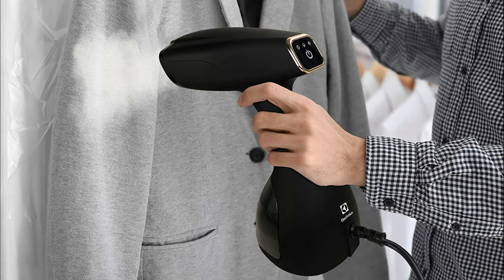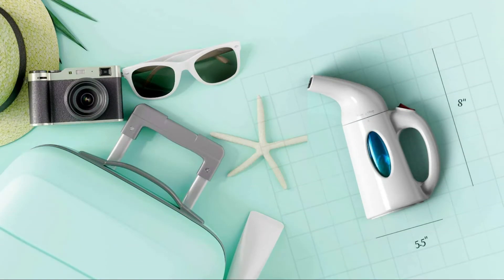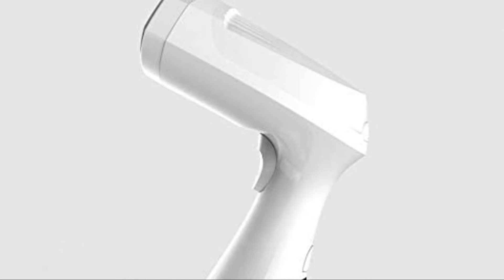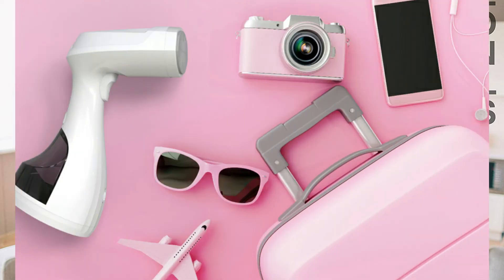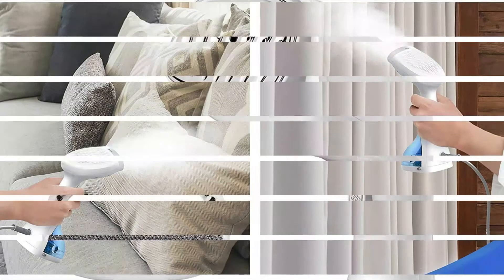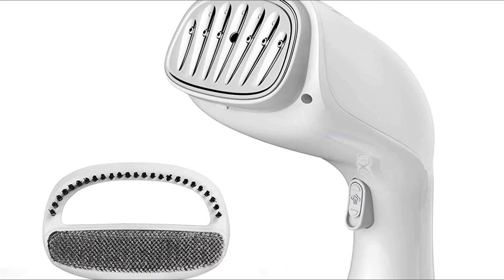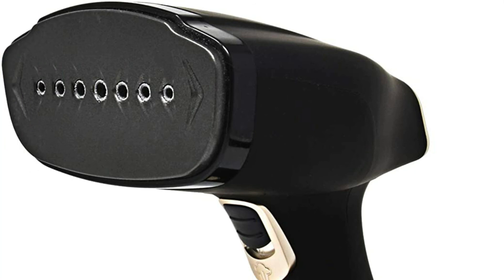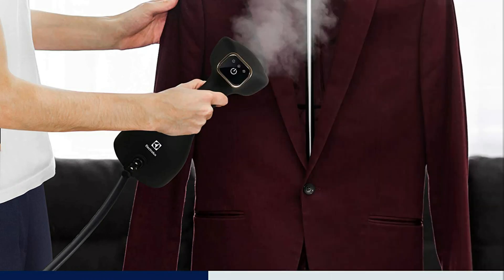4 Best Handheld Steamer for clothes in 2024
List of 4 best handheld portable steamers for clothes to buy in 2024.

1. iSteam Handheld steamer for clothes

2. MagicPro handheld steamer for cloth

3. Pursteam handheld cleaner for clothes

4. Electrolux clothes handheld steamer